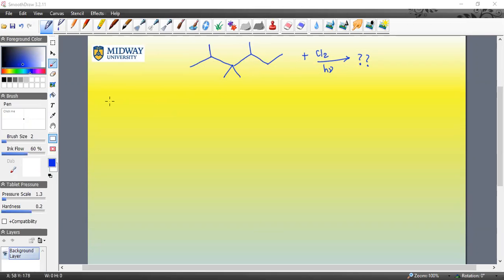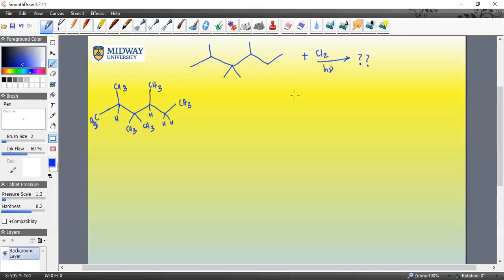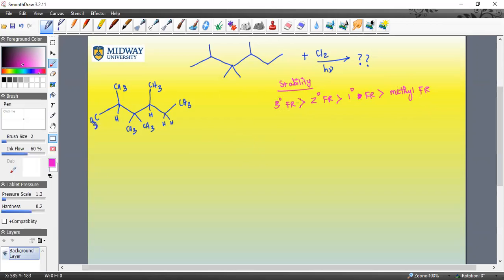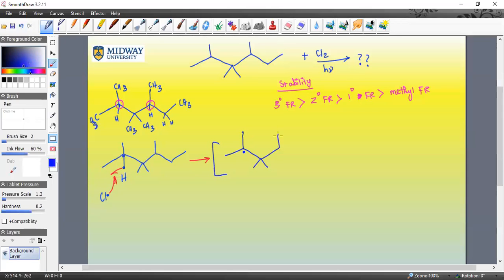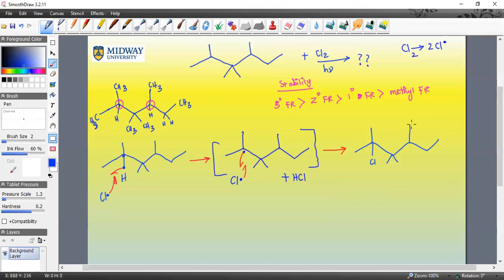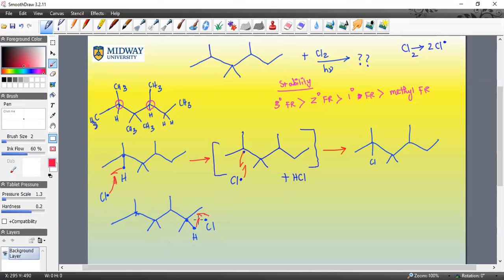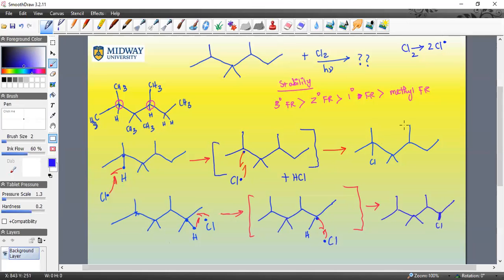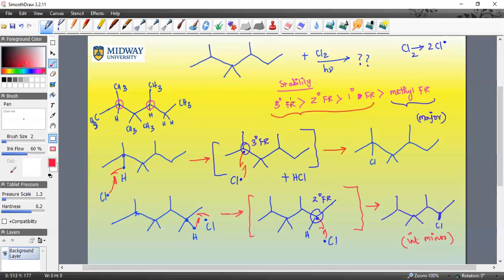Week 1 video 5